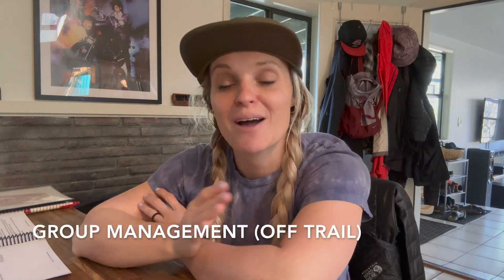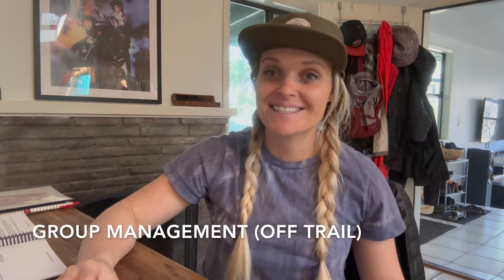For the Mountain Bike Coach: Tips on Better Group Management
In this video I go over some ideas for better Group Management when coaching mountain bike skills.

Group Management:
-Logistics, do you have the right equipment?
EAP?
Is your location safe for students to ride around in?
What’s the weather like?
What’s your group size?
What about your skills site and design plan?

Time Management for teaching each skill (Tell it, Show it, Do it)
Staying true to the time that you are teaching skills.

Coaching Management, what happens when the groups get to large? Do they leave your class with things they know they need to work on? Can you give effective feedback?

Presence & Attitude, Be approachable, direct and clear. Always come from a never ending desire to learn. Communicate. Be authentic. The riders are first, it’s not about YOU, it’s about them.

Let me know what you thought about this video!

Make an honest assenment after each class. Always ask yourself how you can improve. 3 things we did really well, 3 things we can improve.